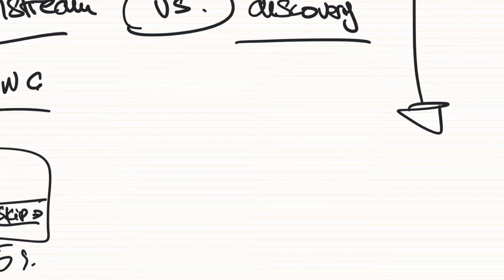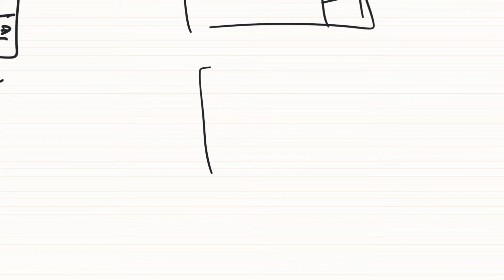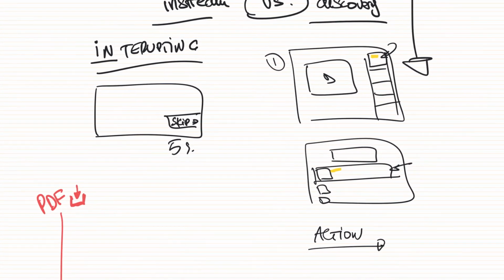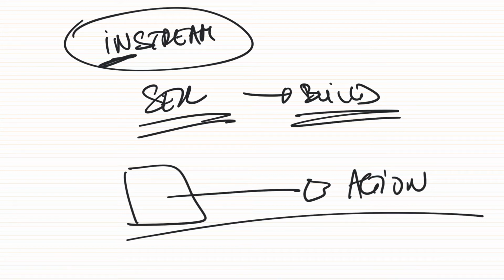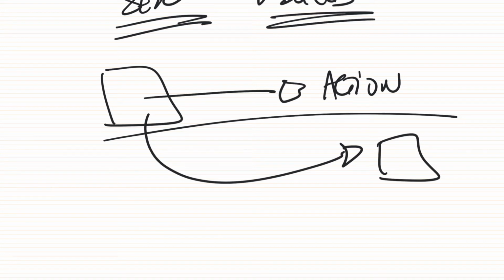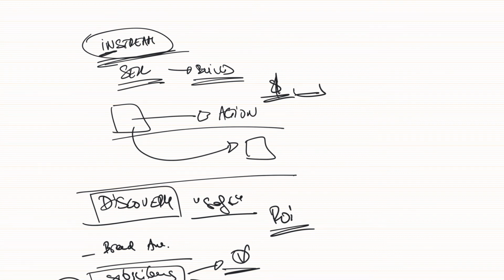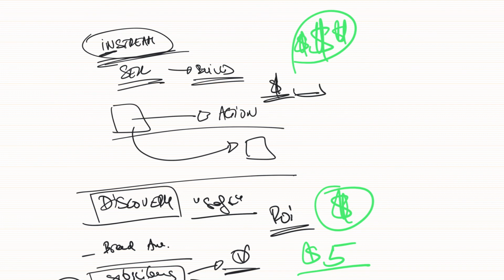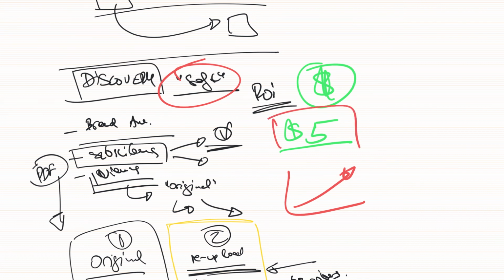IN STREAM ADS vs DISCOVERY AD - What's the difference? [EXPLAINED]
What's the difference between Youtube Instream ads and Discovery Ads?

So you want to run YouTube ads to sell your products, get more views, grow your email list or promote your channel?
Then you're right - because Youtube is one of the hottest traffic sources right now, and a great alternative to Facebook Ads.

What is YouTube Advertising?
In 2016, YouTube generated over 55 billion video views on its website and app. That is a huge number. But if you think that video isn’t a good medium for getting new subscribers or finding new subscribers for your YouTube channel.
You are wrong.
Video is one of the most preferred mediums on YouTube for those who are looking to get new subscribers or find new subscribers. That is because it’s easy and attractive. They also choose video because you don’t have to be on screen for long.
YouTube has now more than 2 billion monthly active users, which is over 4 times more than the US population.

But there are two type of video ads that you can run on YouTube.
The one is called Instream ads and the other one is Discovery ads.
So if you want to run YouTube ads to grow your email list or your channel, in this video I'm going to show you what's the difference between Instream ads and Discovery ads and you're going to know exactly which one of them you should pick.
You're also going to learn how to use Instream ads and Discovery ads for your videos.

So if you want to know how to advertise on YouTube, this video will help you dip your toes into it.

WHAT ARE YOUTUBE DISCOVERY ADS:
Discovery Ads are the ads that pop up under the search bar and with the suggested videos.

WHAT ARE YOUTUBE INSTREAM ADS:
Instream Ads are the ads that interrupts you while watching another video like the Famous Tai Lopez video: "Here I am, in my Garage" which gathered over 70M views.